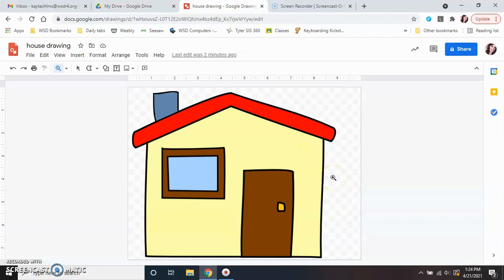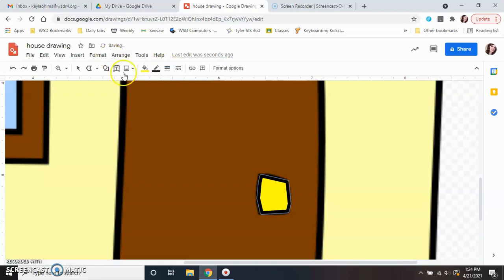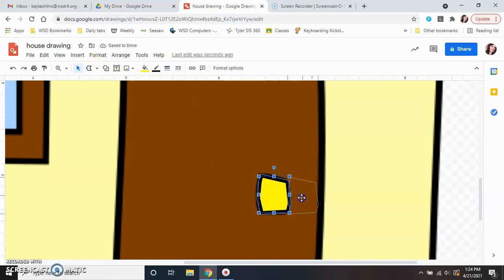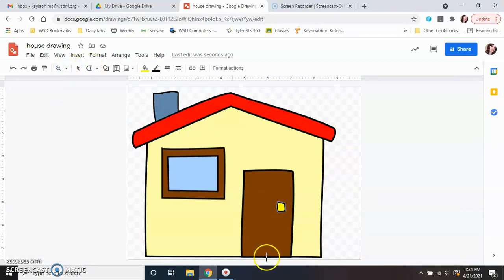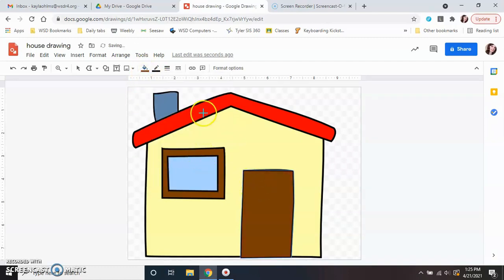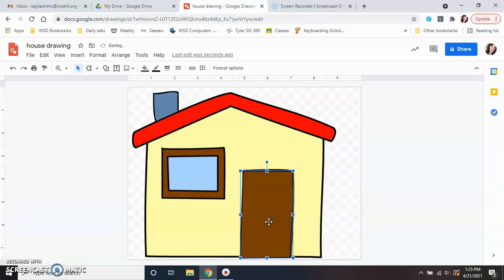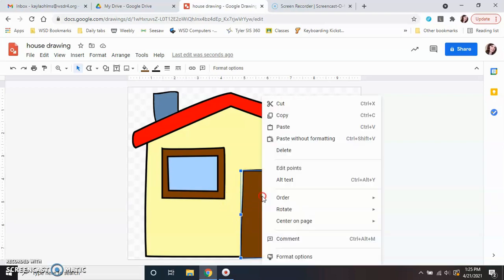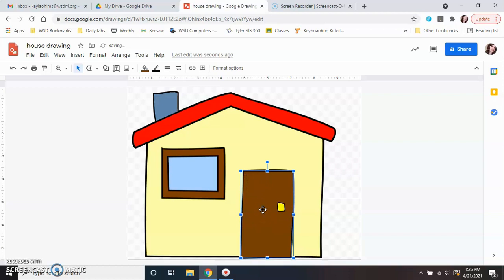google drawing- my shape went away